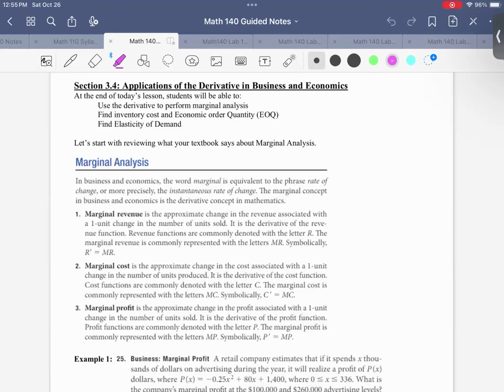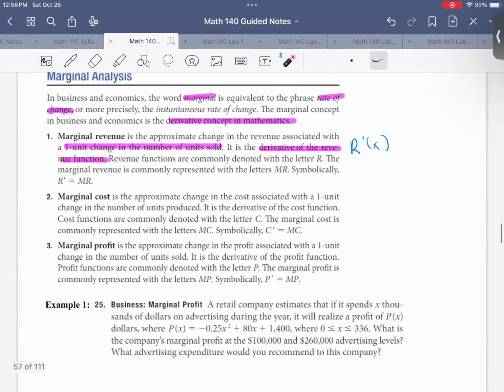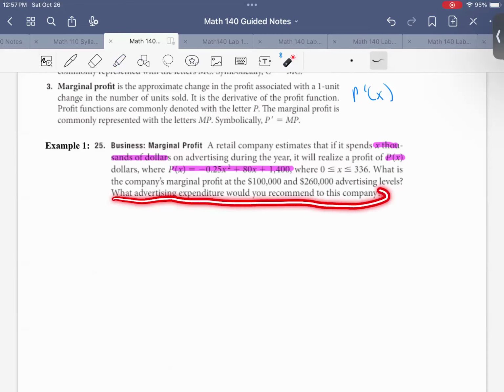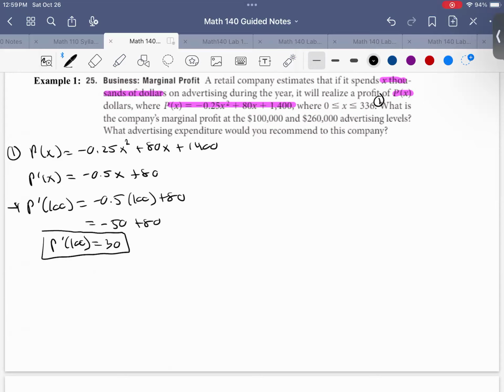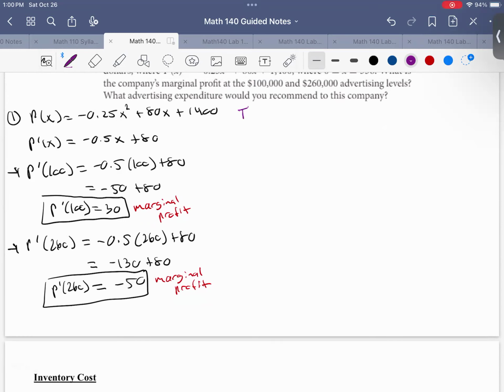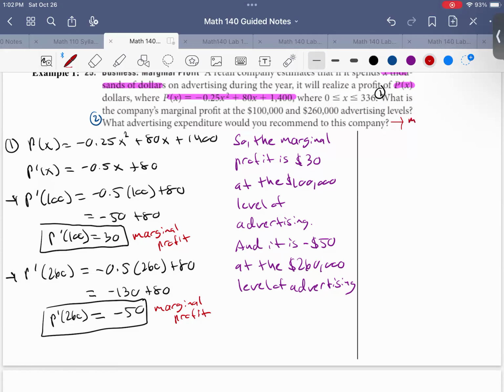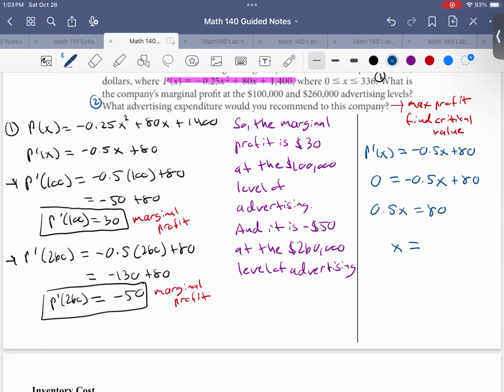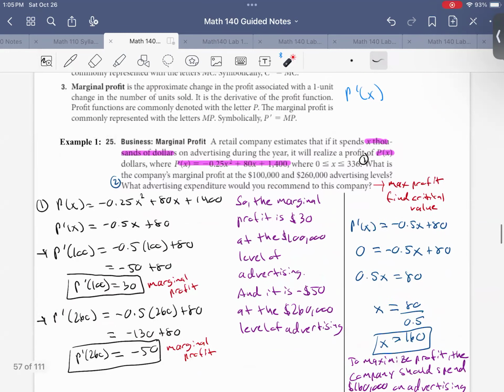Math 140 Section 3.4: Marginal Analysis